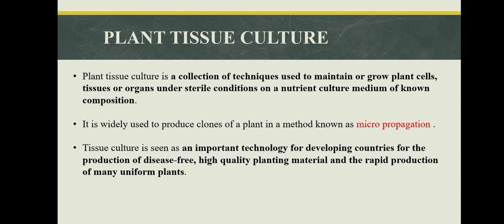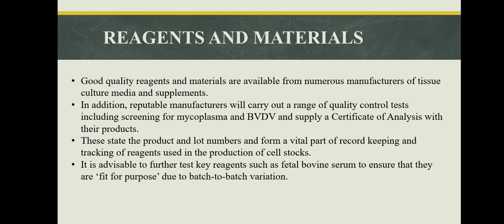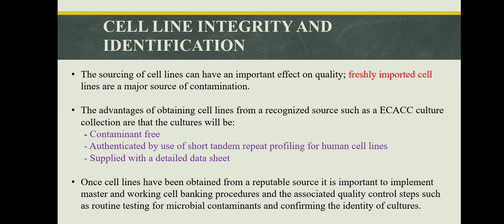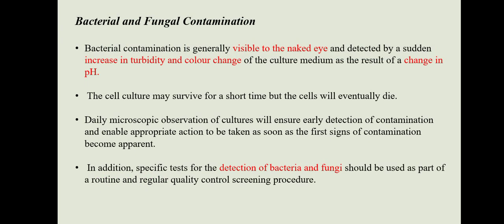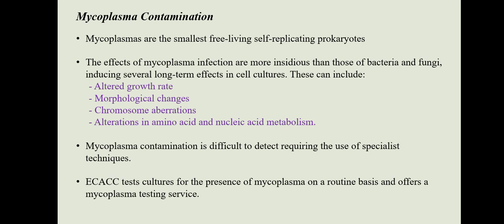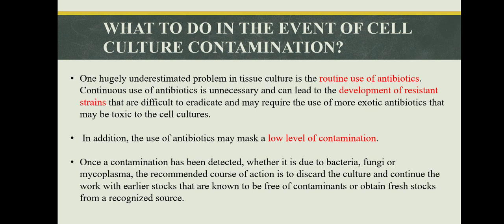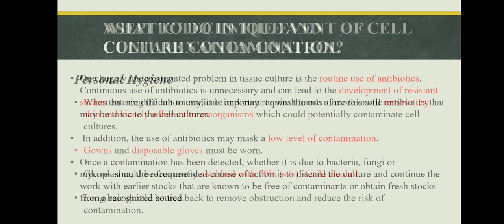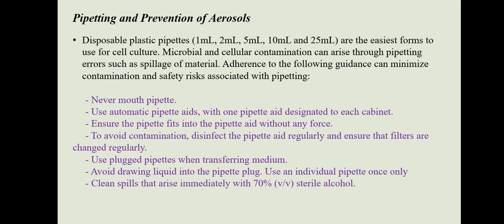Quantity control in commercial plant tissue culture 🧫